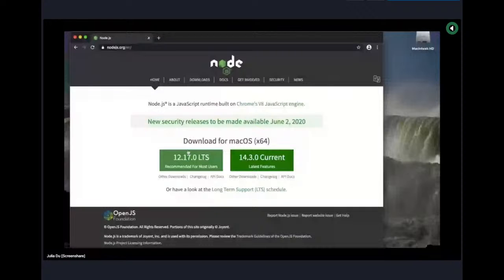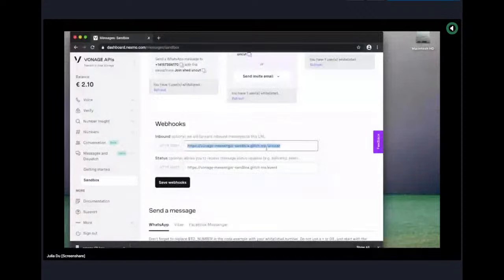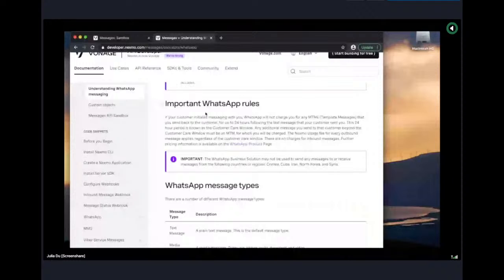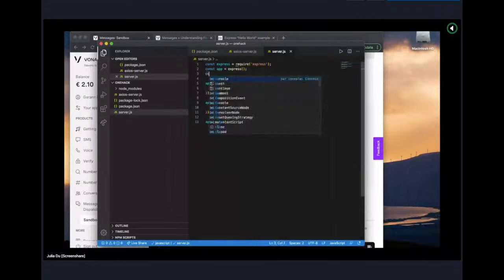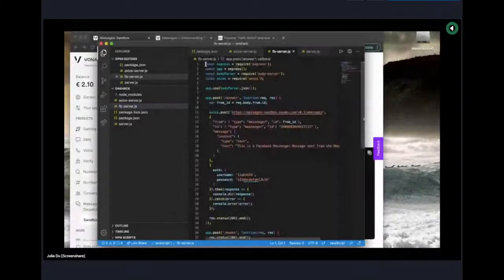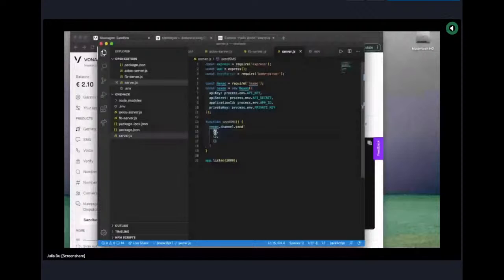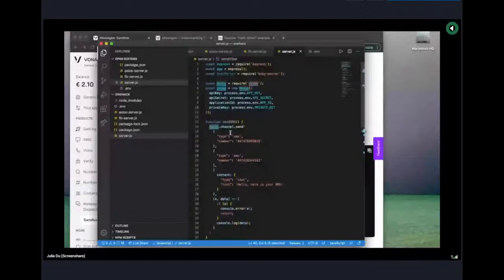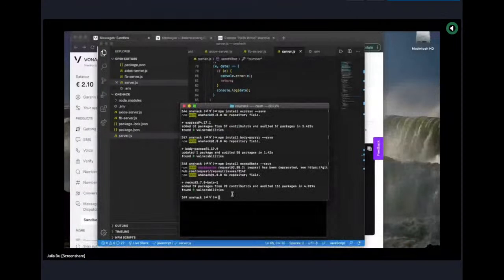Vonage API Workshop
A Nanoleaf Shapes Mini Triangle Smarter Kit will be awarded to each member of the winning team for Best Use of Vonage API. Vonage is a cloud communications platform that allows developers to integrate voice, video and messaging into their applications using their communication APIs. So whether you want to build video calls into your app, create a Facebook bot, or build applications on top of programmable phone numbers, Vonage has got you covered. To find out more about how to get started, attend our workshop or go